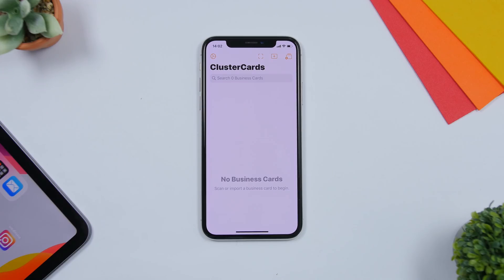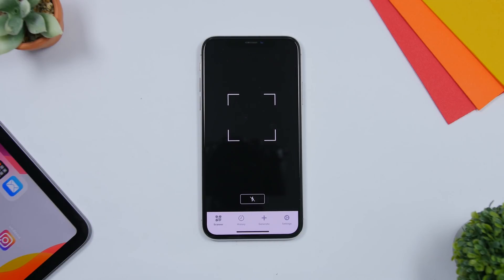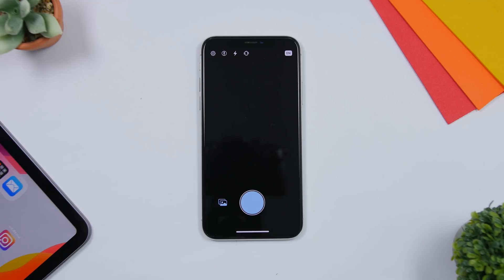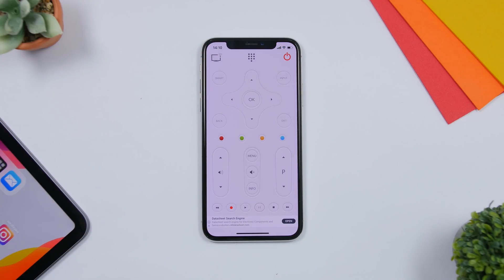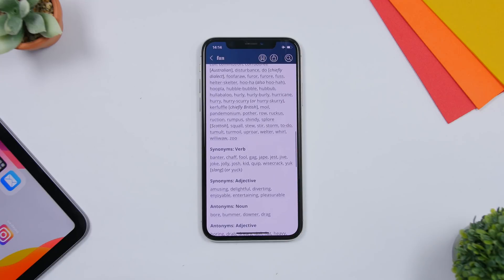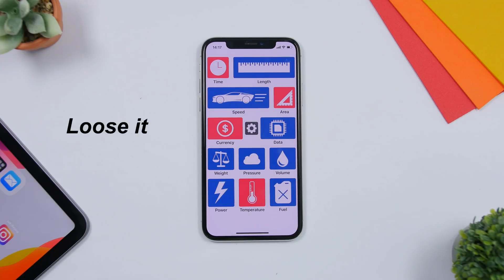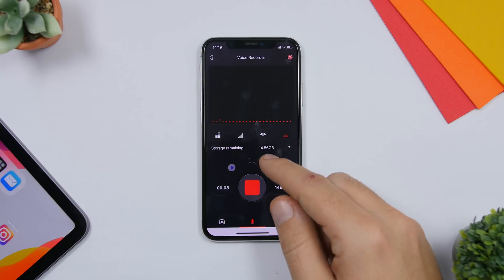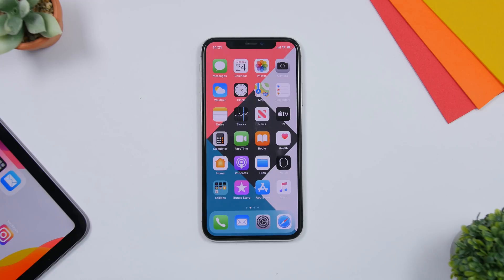10 APPS That Will Make iPhone More USEFUL !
10 must download iPhone apps that will make your iPhone super useful. Must have iPhone apps that add amazing new features to your iPhone.

10 useful iPhone apps that can be used to preform different tasks on your iPhone and of course make your iPhone more useful. Everyone that wants to get more out of their iPhone must download these apps.
Apps LINK in the pinned comment.